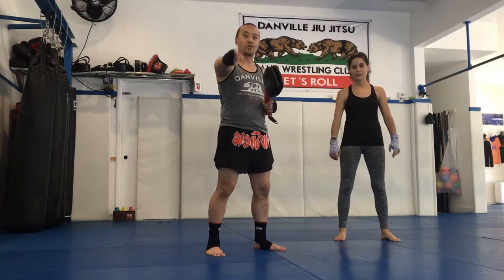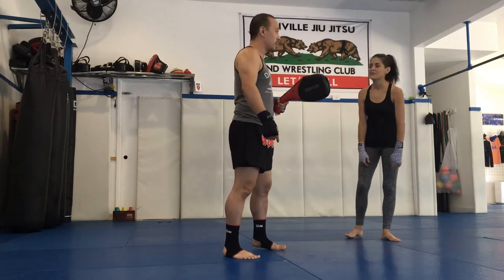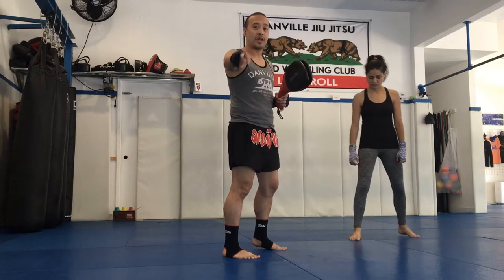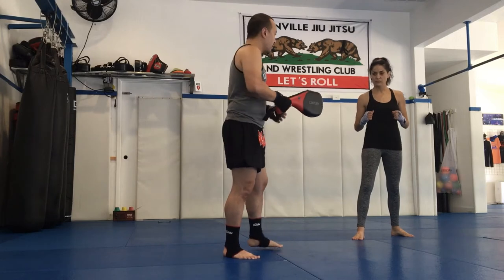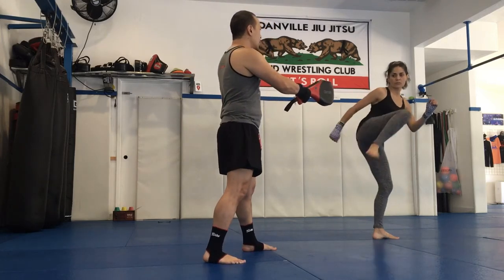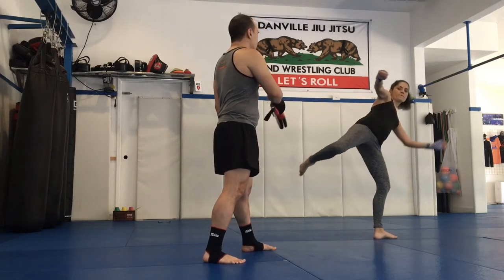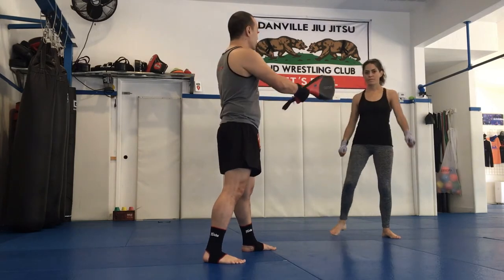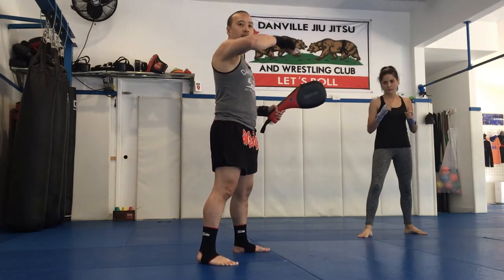Spinning Hook Kick Tutorial (Bottle Cap Challenge)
Danville Jiu-Jitsu, Wrestling and MMA